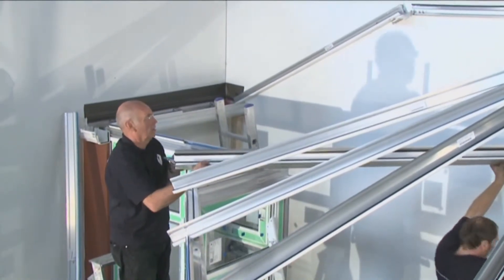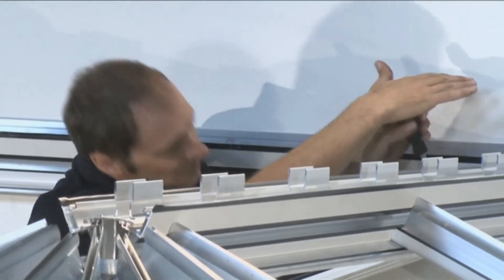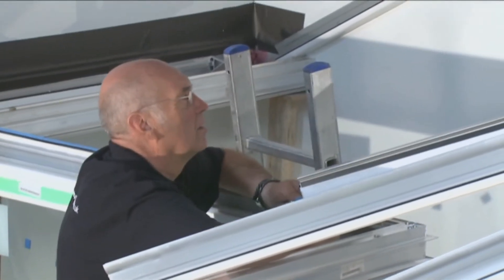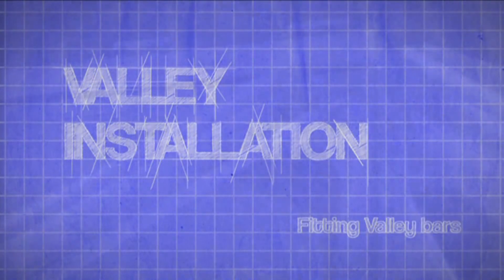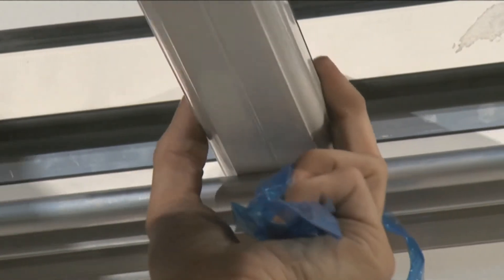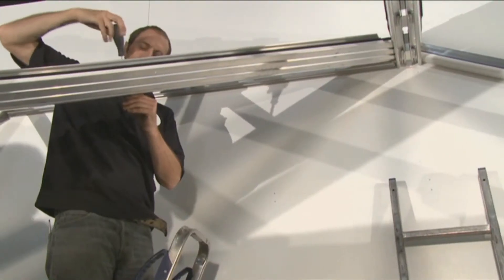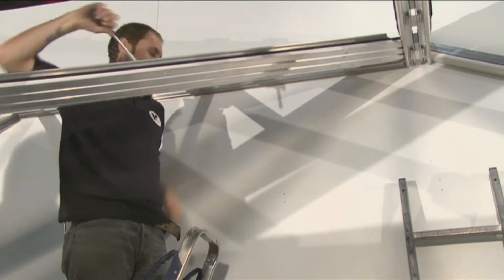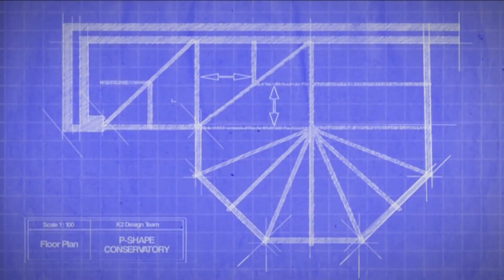P Shaped conservatory roof valley installation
all durabases are guaranteed for 25 yrs and are Jhai accredited  , We also supply the durabase Plus and its the only steel base recognised in Scotland for the Scottish warrant office, Get a price now 24/7 for the conservatory , base and glass roof